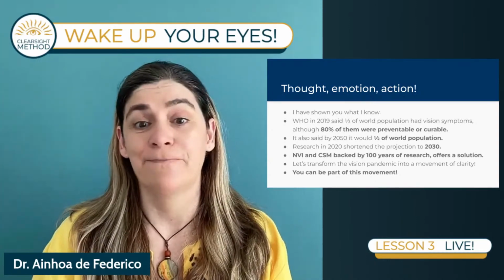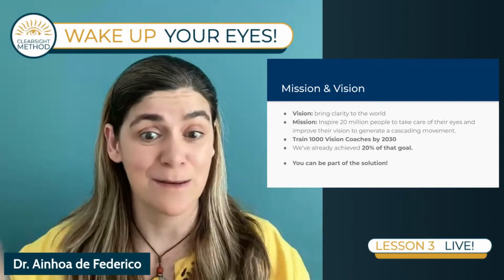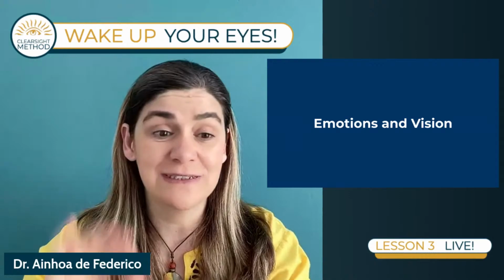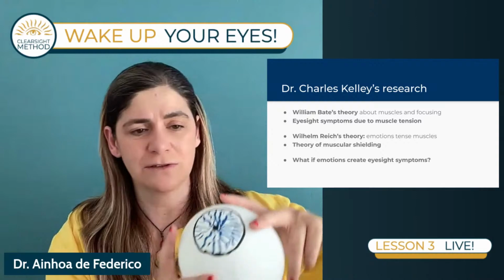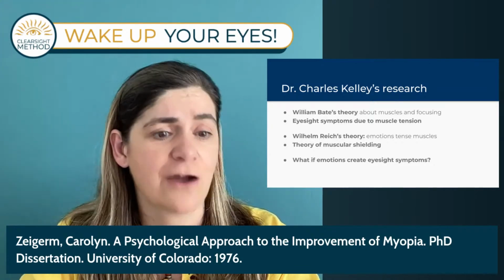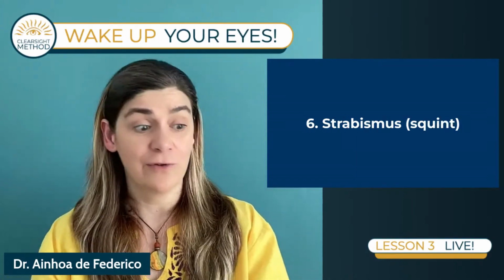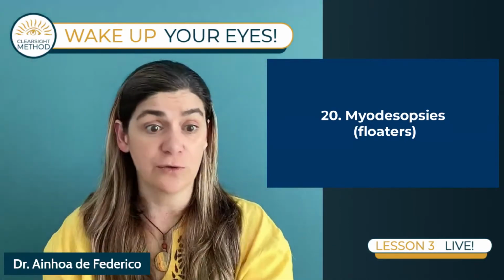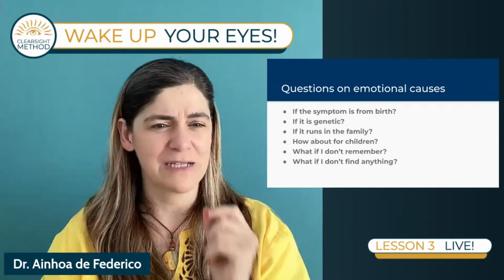The Secret Behind Your Vision Problems: 15+ Common Eye Issues Explained!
Tell me how you feel, and I'll tell you how you see! Discover the hidden messages behind your vision symptoms and what you can do about it!

Join Dr. Ainhoa de Federico LIVE to learn about 15 of the most common eye vision problems, and the specific emotions that lurk behind each of them.

And once you know the precise emotions that are "stuck" beneath your vision problems, you can learn to release them, so you can improve your eyesight and vision.

So join me live to discover the emotions that are preventing you from seeing, and learn what you can do to release them.

Note: Neither "ClearSight Method" nor Ainhoa de Federico perform diagnoses or prescribe treatments, lenses or operations, which are reserved for the medical profession. The practices of Natural Vision Improvement do not replace the roles of the ophthalmologist or optician, being a complementary option. The opinions and practices expressed here have shown positive results in a large number of cases, proving to be a useful and effective visual correction option, although under no circumstances do they imply a guarantee of results. The practice and application are under the responsibility of the participants. Consult your doctor as often as necessary.